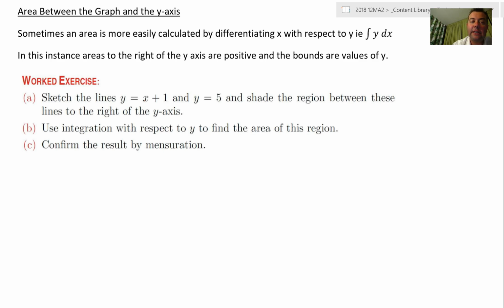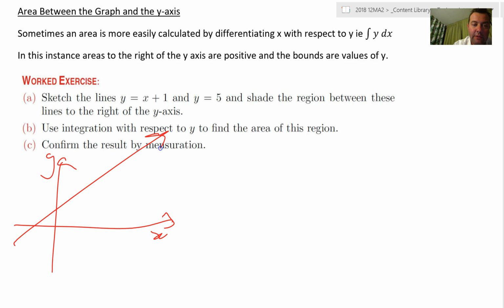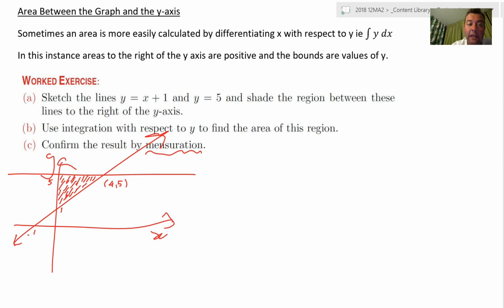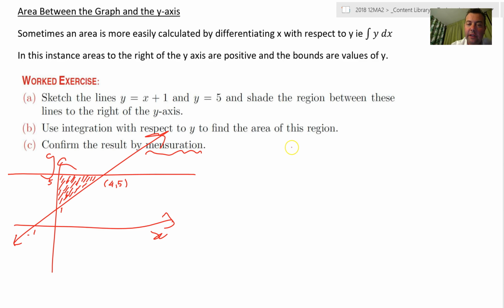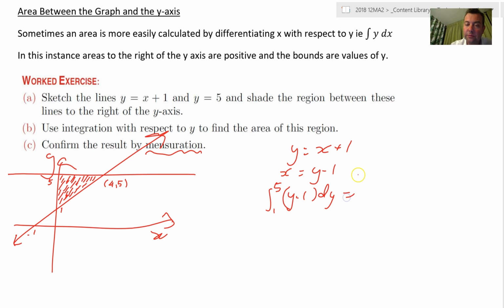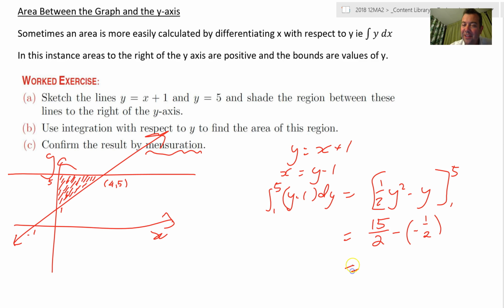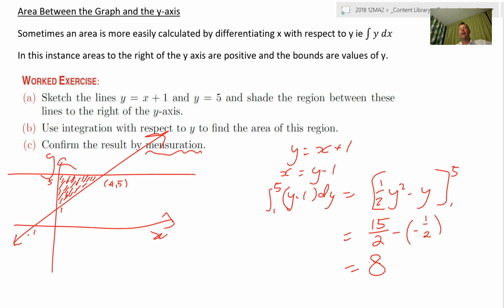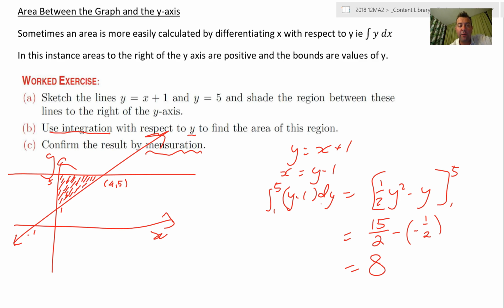2U: Areas with Integration II